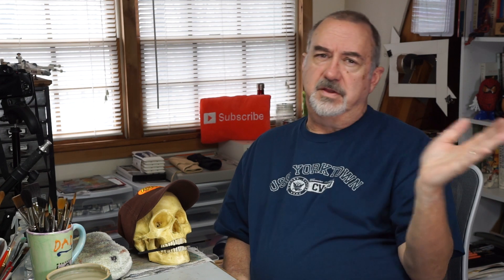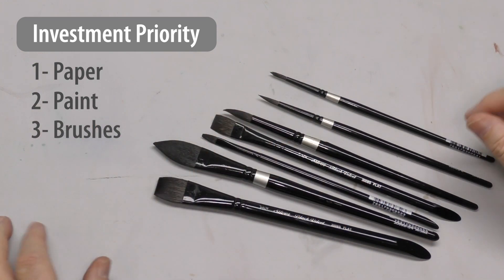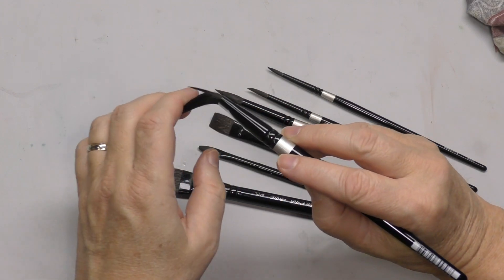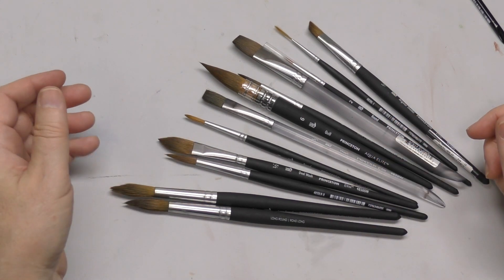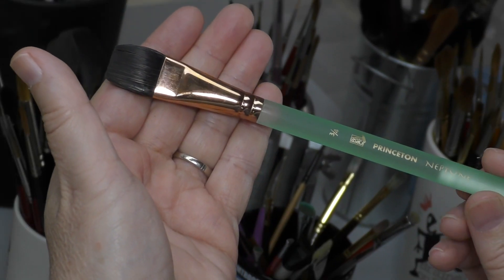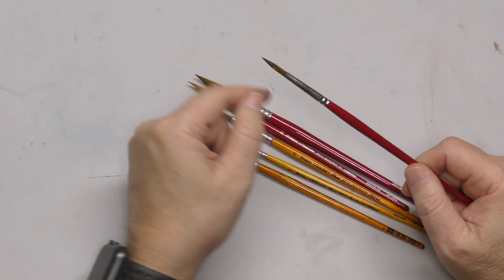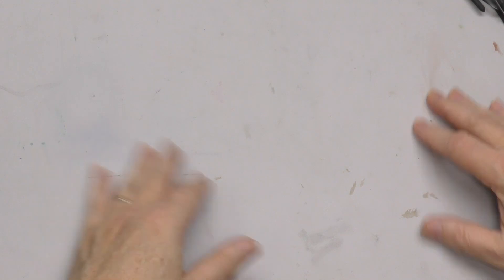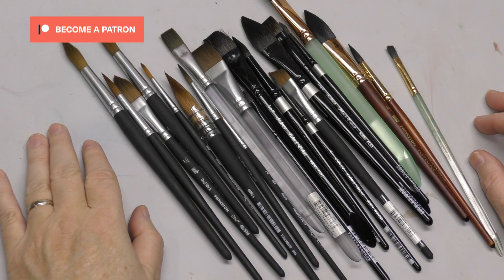Is there a BEST Brush for Watercolor?! The Brushes I'm using 2023.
Here's an updated look at the watercolor brushes I like to use and some general advice on buying good brushes.

Listed below is a sampling or set of each brush brand I featured.
Other sizes and choices may be available:

Silver Brush Black Velvet
Princeton Aqua Elite
Princeton Neptune
Da Vinci Cosmotop Spin
Escoda Prado
Trekell Protégé
Silver Brush Golden Natural
Grumbacher Golden Edge (Rigger)

Other Supplies

Your SUPPORT is greatly appreciated and essential to sustaining this channel